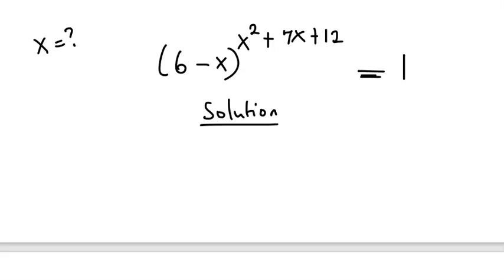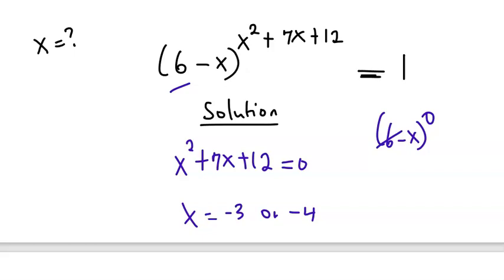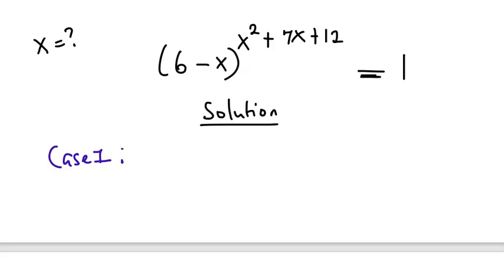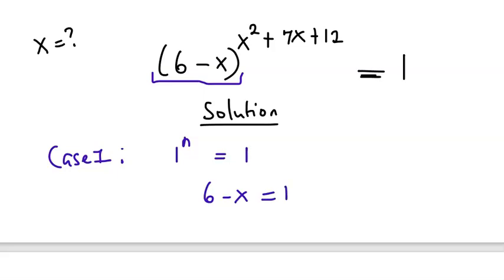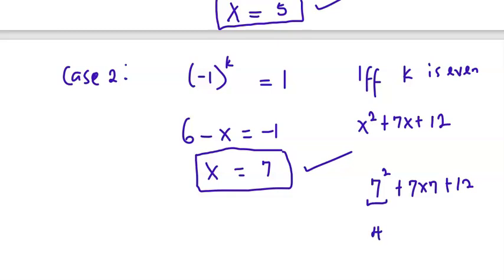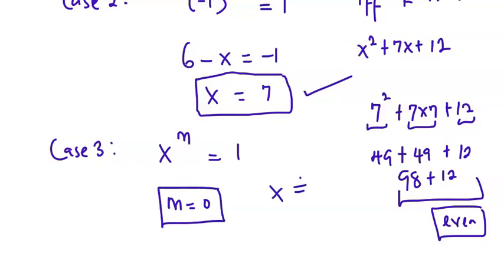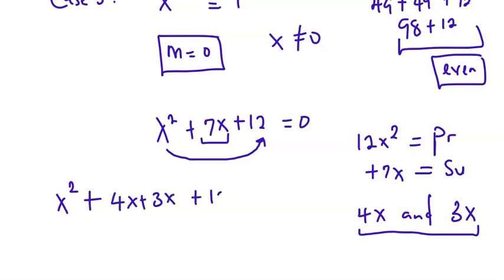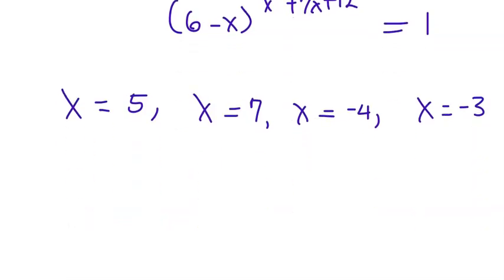Interesting exponential equation with quadratic power | Can you solve ? Harvard University 🎓 Math